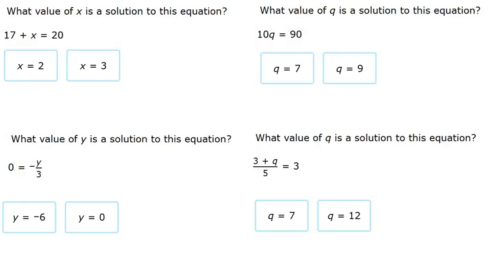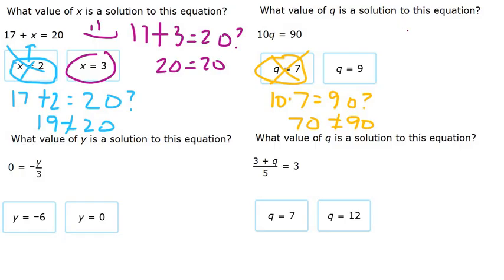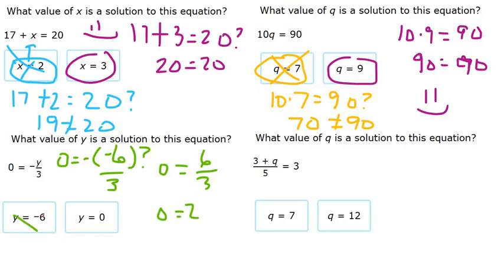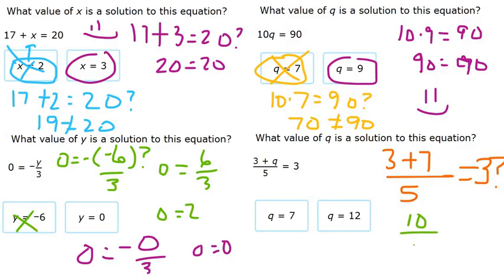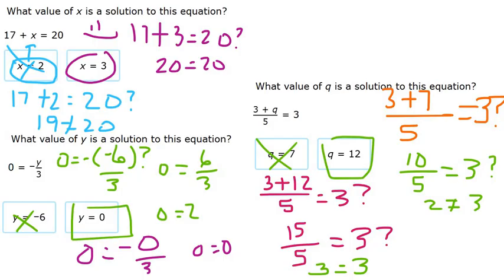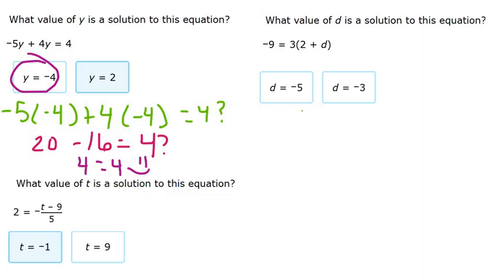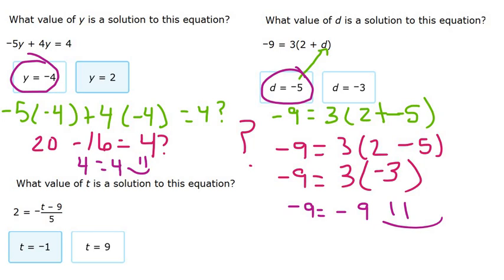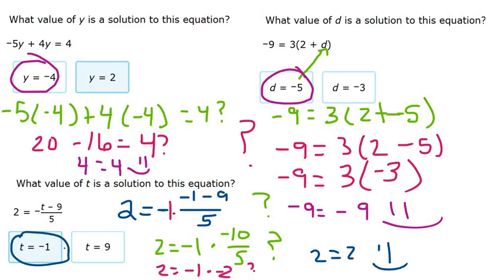M.1 Which x satisfied an equation?